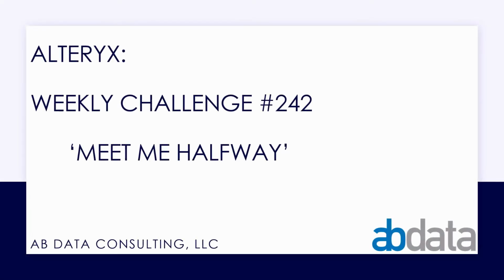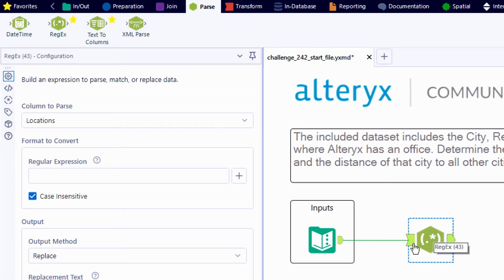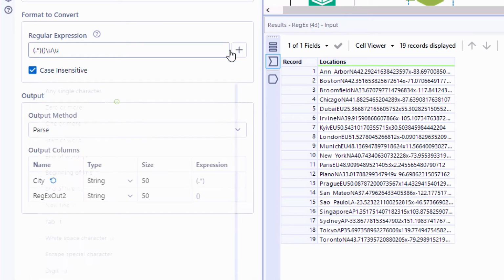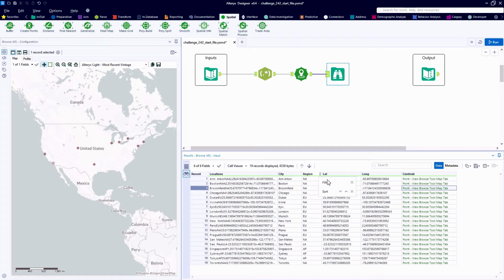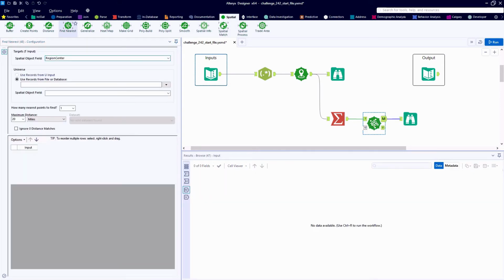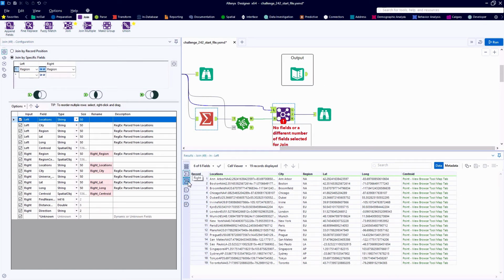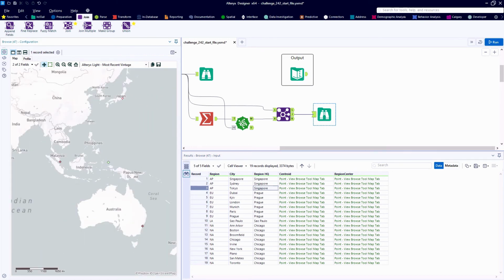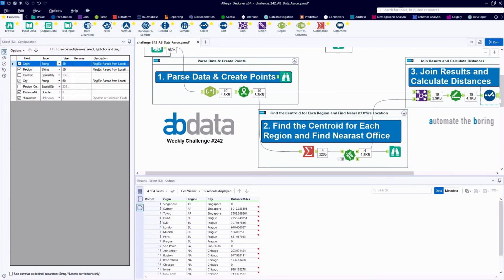Alteryx Weekly Challenge #242 - AB Data Consulting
This week's challenge is to find the most central office location to meet up, given a list of cities in which Alteryx has offices. The dataset contains the City, Region, and coordinates of the cities. Your task is to determine the city that is most central for each region, then calculate the distance from each of the other cities in that region to that city